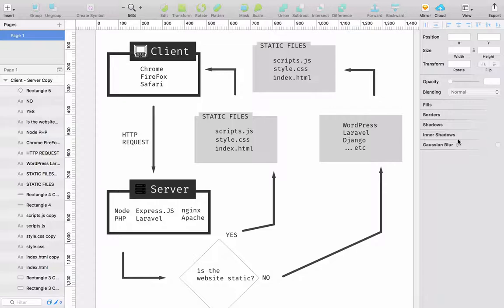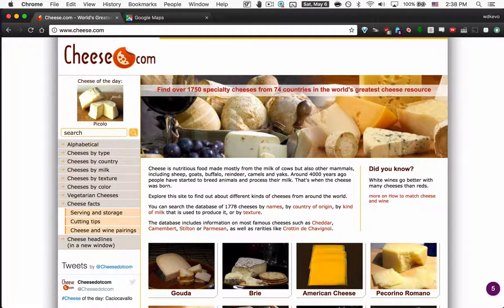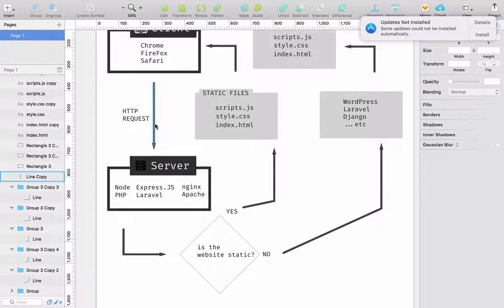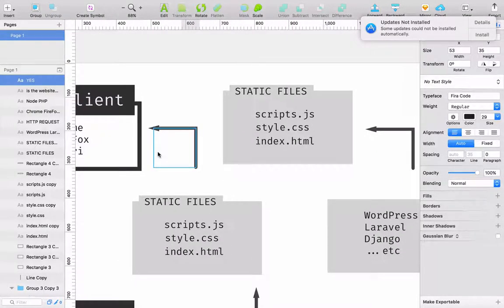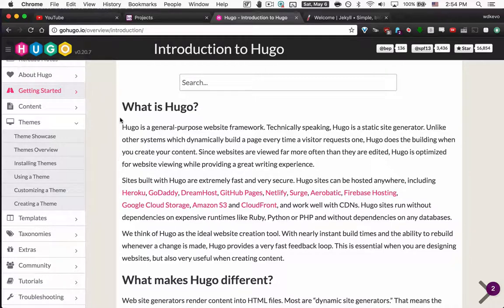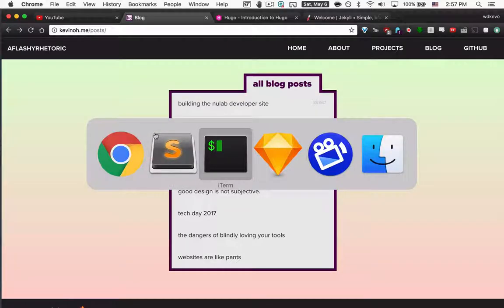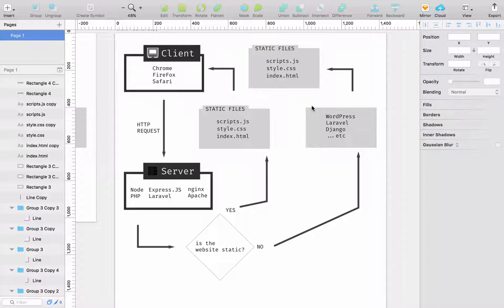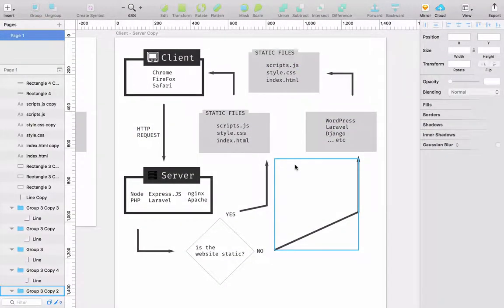Static Site Generators: Practical Primer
HTTP (and the way data moves around on the internet) is a massive, massive topic, but it's important to know the essentials of how data flows around the internet! Learn how static site generators provide an interesting "happy medium" between traditional "static," hard-coded HTML files and dynamic web applications, like WordPress, Laravel, or any other technology that dynamically produces content.

Hallo there. This video was created for the members of the Adelie Developer's Group.

The Adelie Developer's Group (ADG) is a Slack-based group where members work on projects to explore the exciting world of web development.